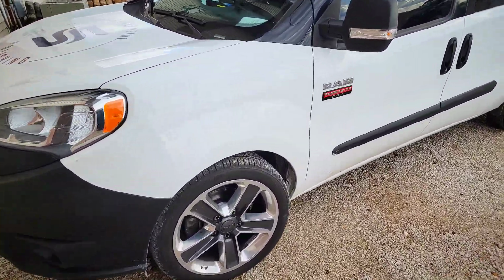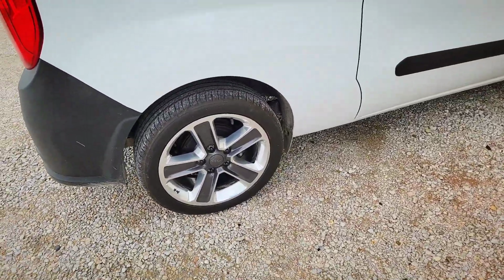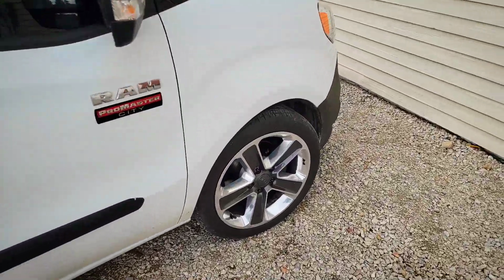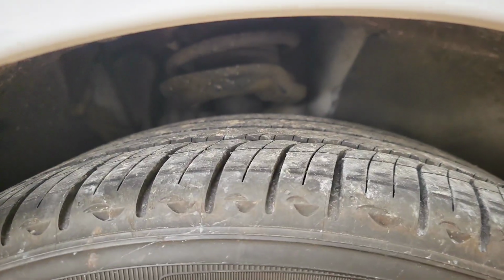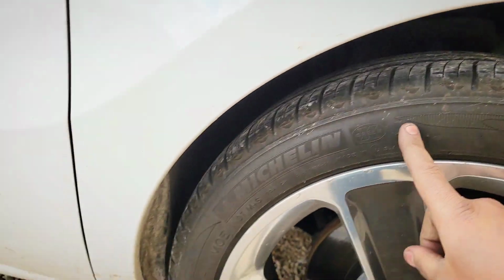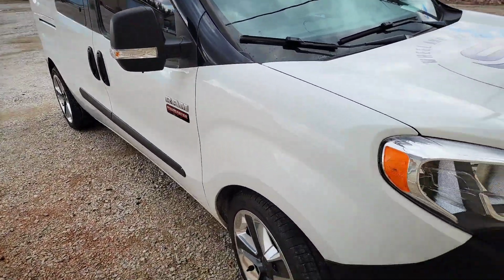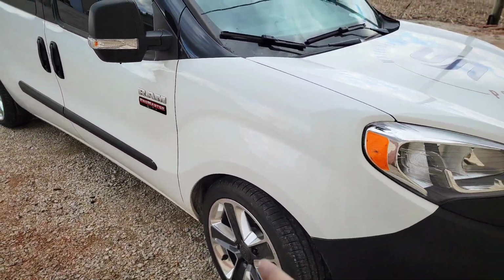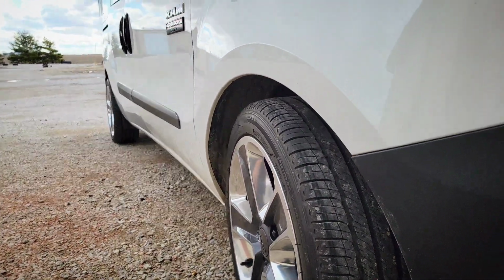Ram Promaster City Wheel Options | Adapers Are The Way.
In this video I talk about what is needed to adapt OEM Jeep wrangler wheels to your PMC.

where I got my tires.

If you want to run low profile lug bolts.